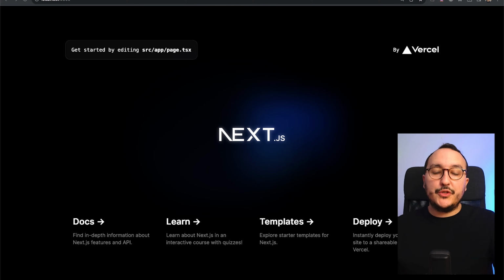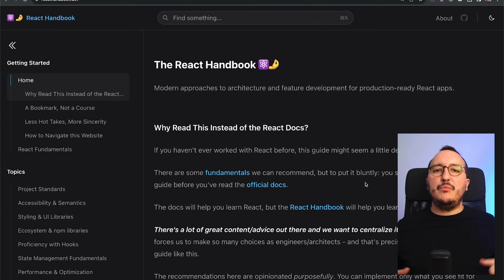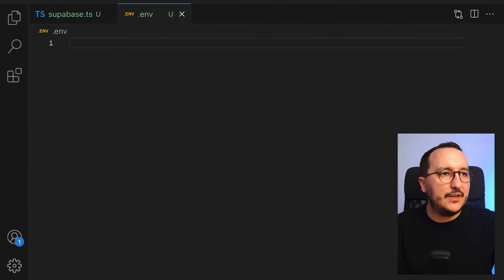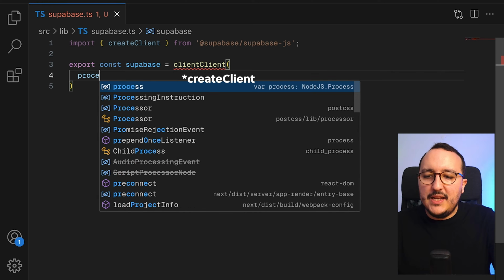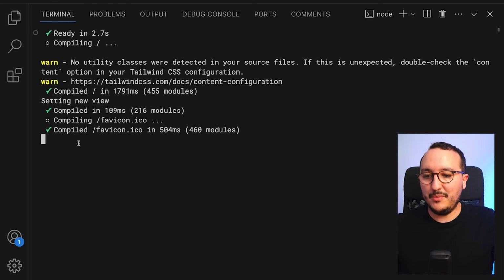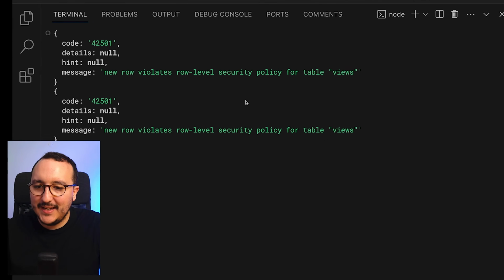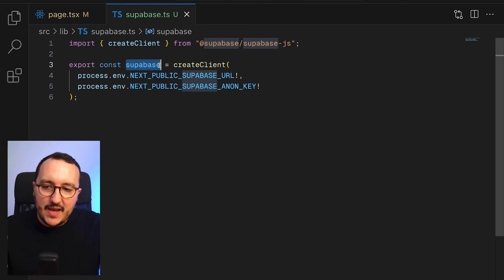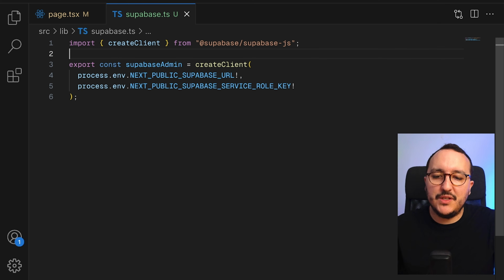Get started with Nextjs 14 & @Supabase — Course part 1